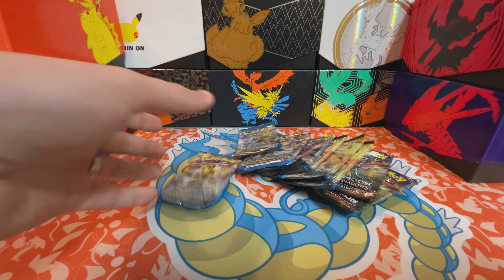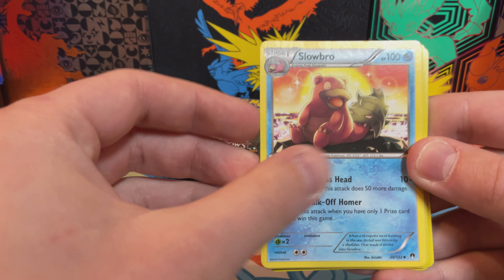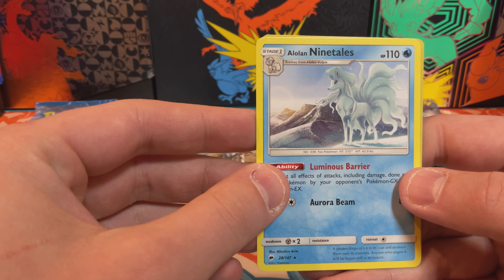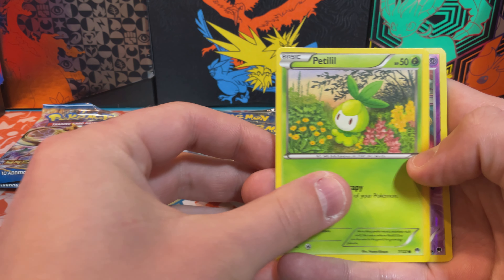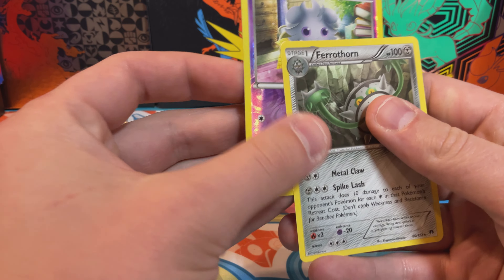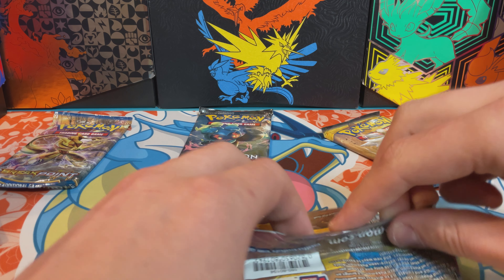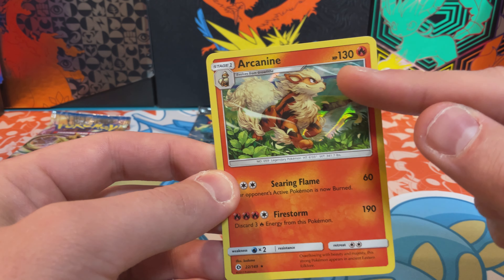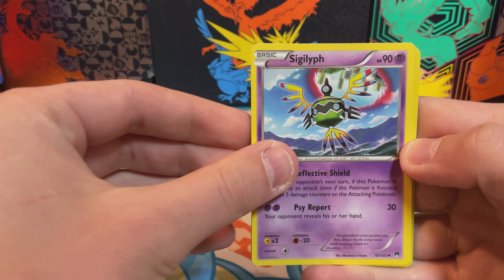Intro video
Just a little bit about myself and some older pack openings.